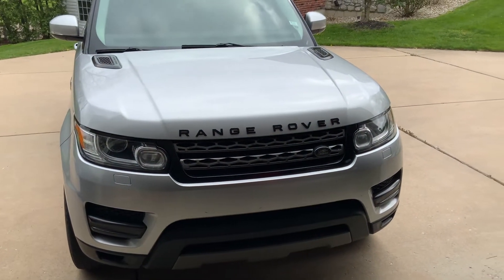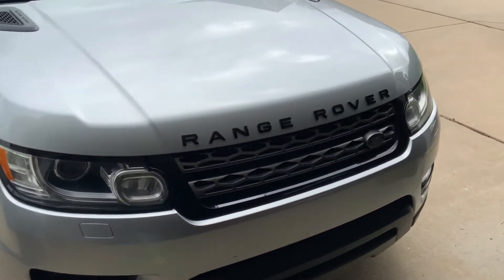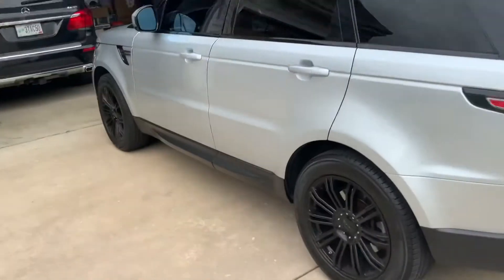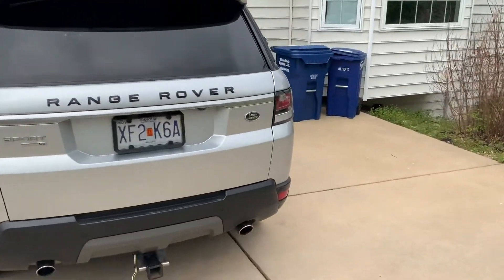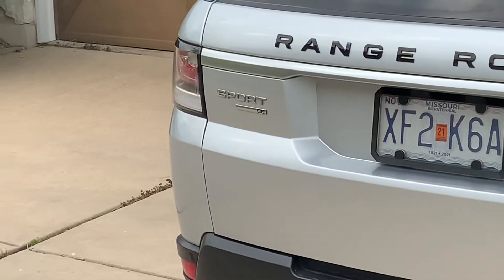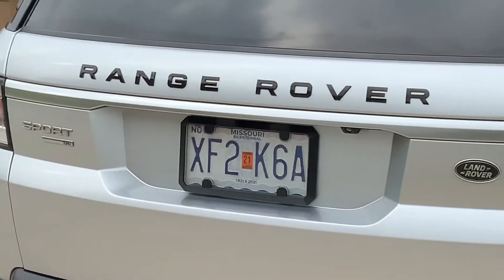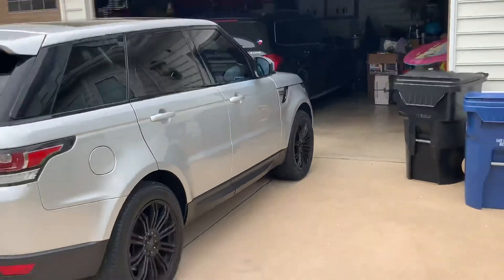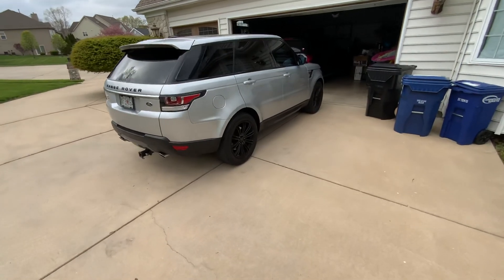****2015 RANGE ROVER SPORT FINISHED EMBLEMS***